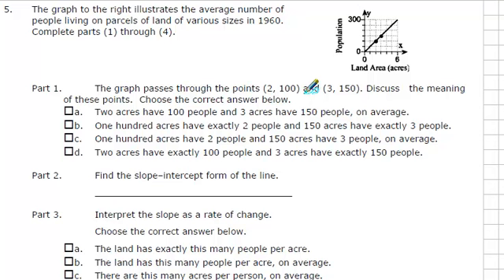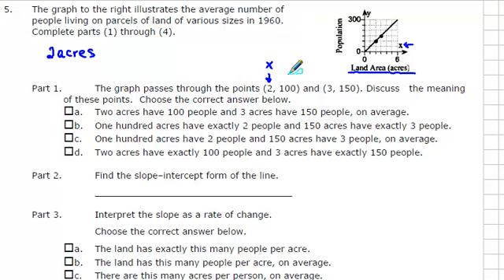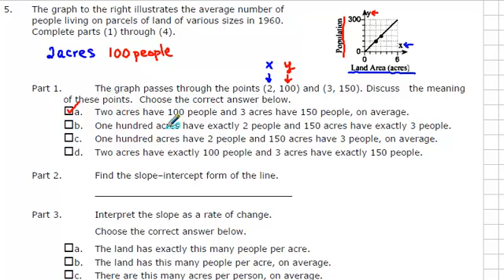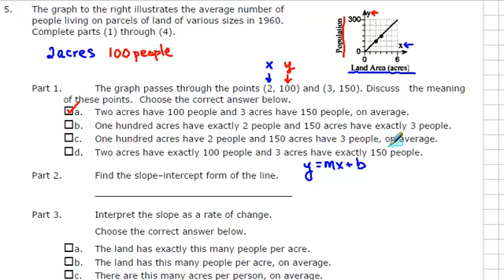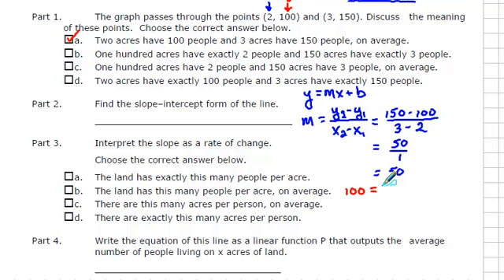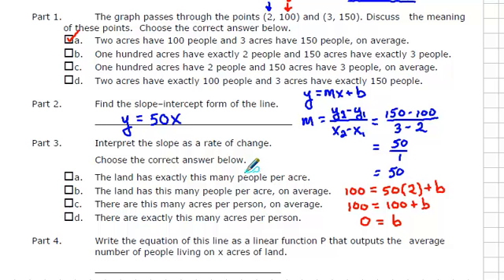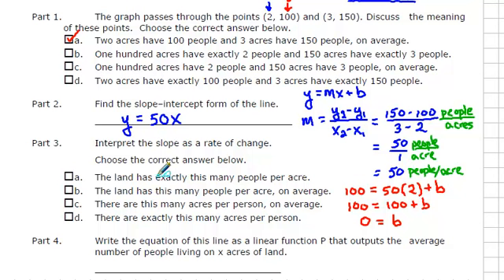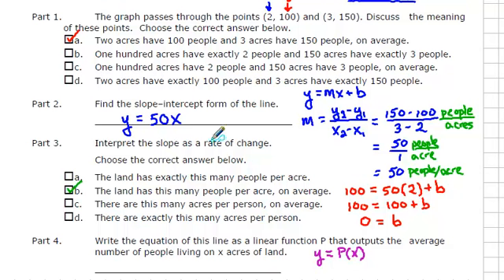1033 RP 05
Finding a formula from a graph